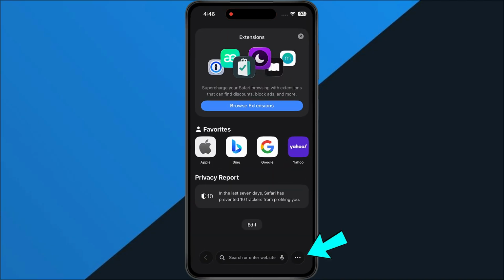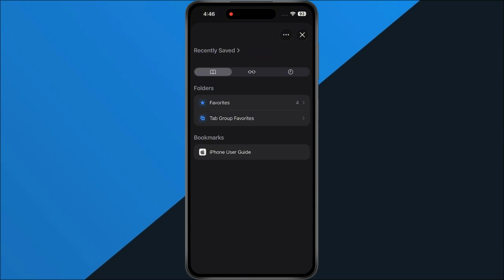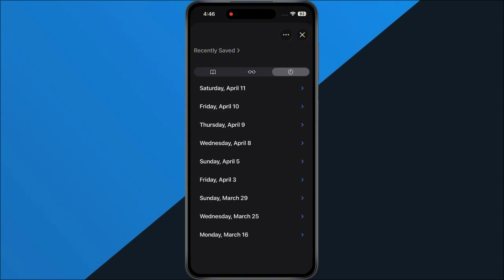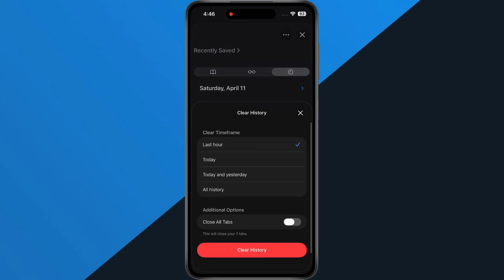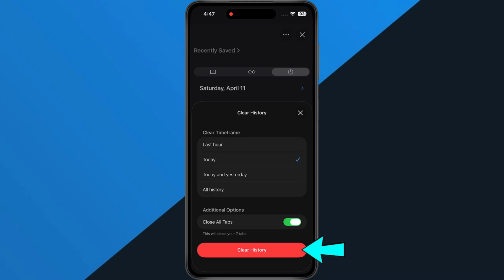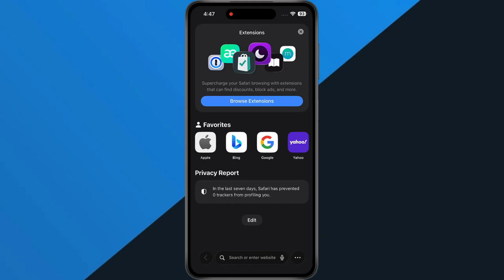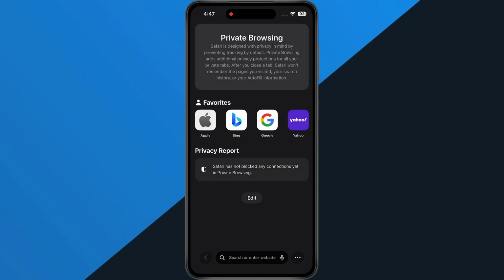How to Clear Browser History on iPhone (iOS 26) - Delete Safari History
How to Clear Browser History on iPhone - Delete Safari History

In this short video tutorial, I show you how to clear Safari browsing history on iPhone (iOS 26) in your iPhone or Android phone laptop/PC, This means you can remove all your saved browsing data, delete recent searches, and close all open tabs to keep your Safari clean and private, by following these simple step by step guide you can clear safari history on iPhone, delete browsing history iOS 26, and manage your Safari privacy settings easily

Explainic